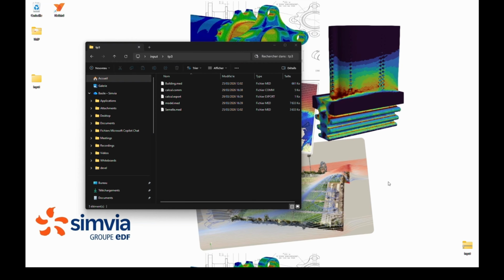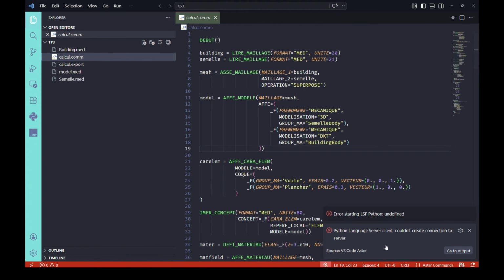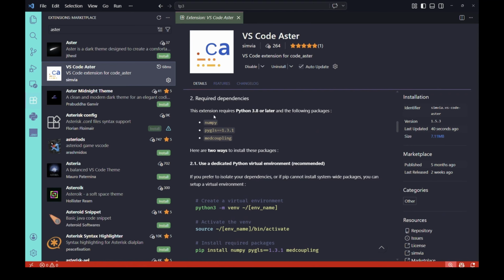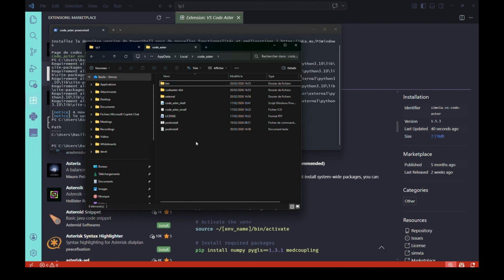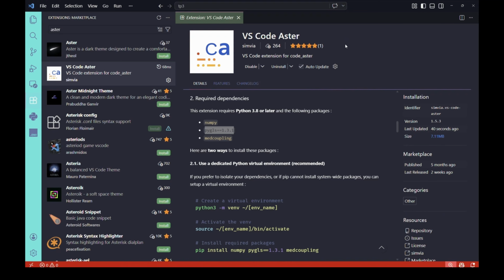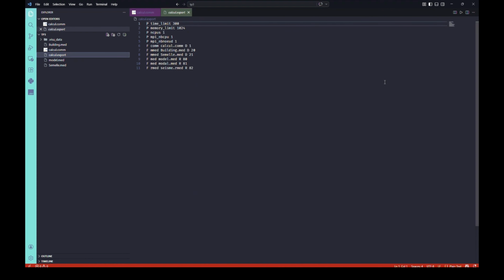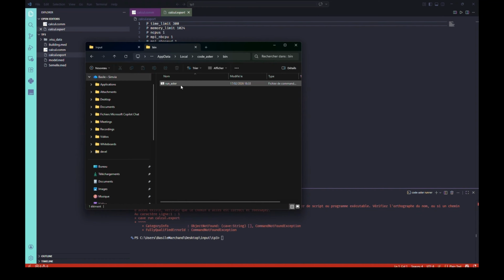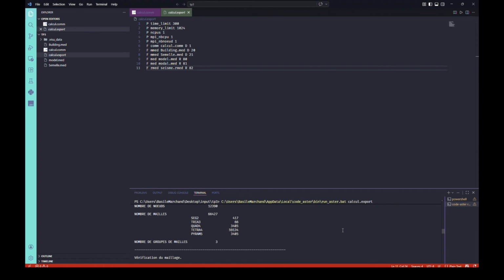[Install & Run] How to install aster VScode extension on Windows ?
Do you want to have the VScode aster extension directly on your window computer ? Follow the steps of this video and you are good to go !

code_aster is a finite element open source solver specialized in mechanical / structural / solid physics developed by EDF R&D. Feel free to download and use it !